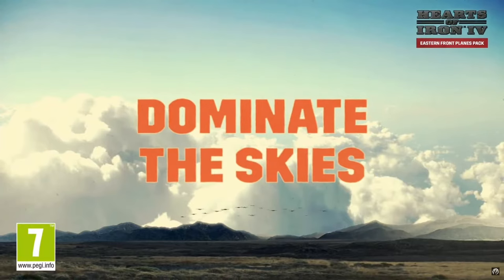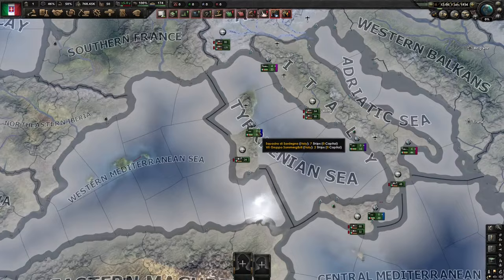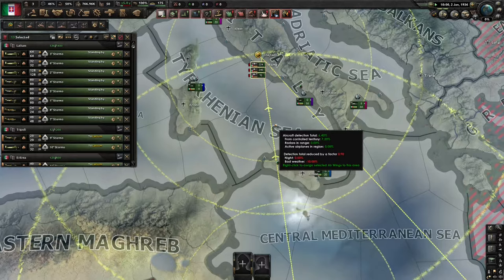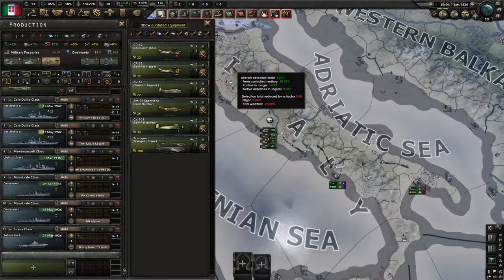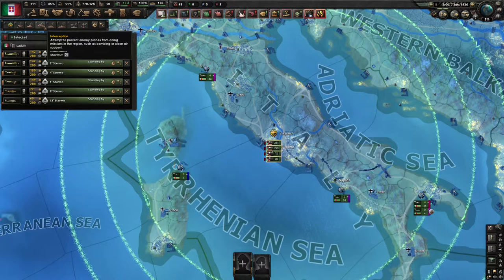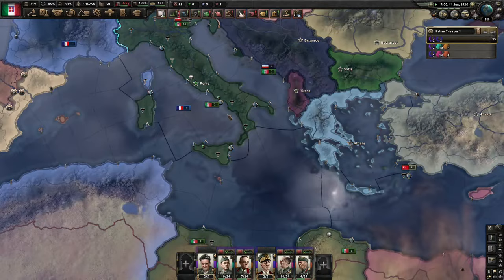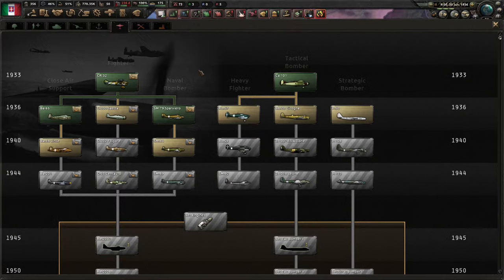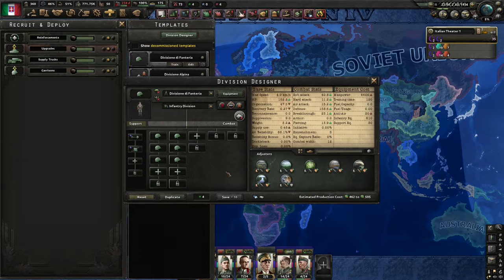Intro to Airforce in Hearts of Iron IV | Beginners Guides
Confused about how the air forces work in Hearts of Iron IV? I used to be too cobba. But don’t worry, I’m here to guide you into being the best Air Commander in the whole of Hoi4*
So sit back, grab a beverage of choice and soak up all this knowledge until your brain explodes**.

*And by that I mean the whole of your single player game… against the AI.. You’ll be better than the computer alright?
**Your brain will not explode, and if it does, for legal reasons it’s not my fault, this was a joke… a bad joke, but still a joke.

The Beginner's Guide series is for new players to learn the core concepts of Hearts of Iron IV. All these tutorials are assuming players are using the vanilla (un-modded) version of the game, and have not yet purchased any DLCs.

⏲ TIMESTAMPS ⏲

00:00 Intro to Airforce
00:37 What is airforce?
01:00 Air view map
01:45 Airports & air wings
02:43 Organising your air wings
04:30 Reinforcing your air wings
04:57 Exercising your air wings
05:32 Air missions
07:43 Attach air wings to an army
08:36 Different plane classes
10:27 Why do you need air forces?
10:57 Bonus tip
11:30 Outro

💌 Socials 💌

About Me

My name is Hammo and I stream on Twitch! I play a variety of RTS and strategy games, but my favourite game by far is Hearts of Iron IV.

I love this game and its complexity, strategy and historical focus, but these are also reasons people can find it hard to get into Hoi4. The endless spreadsheets, statistics, buffs and debuffs can be overwhelming without someone to show you the ropes, which is where this channel comes in!